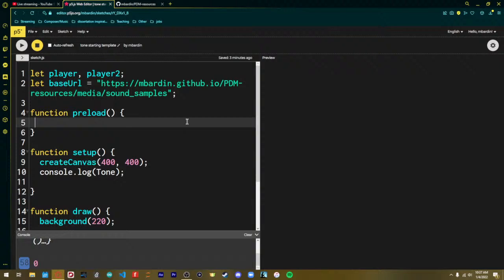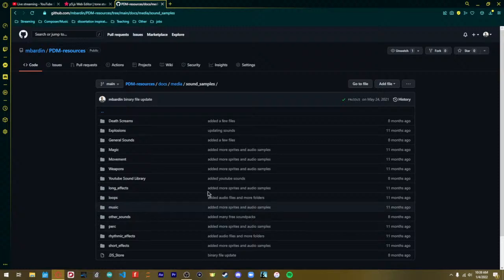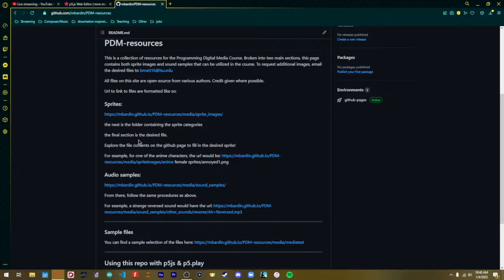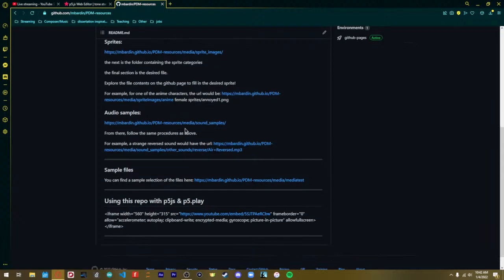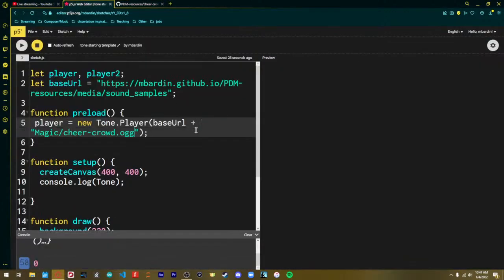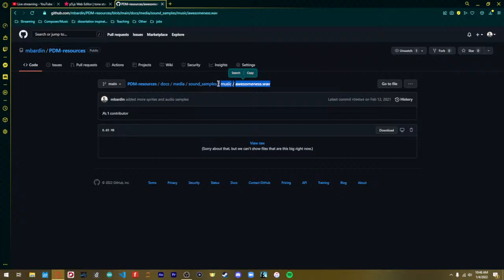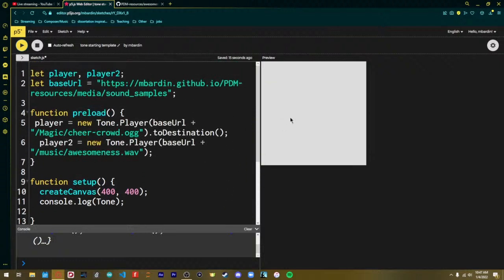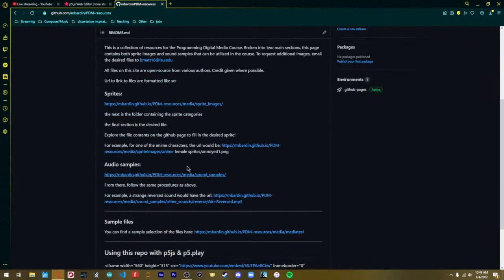Basics of using hosted sounds with p5 and tone.js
This video is a lesson covering the following topics:
How to host sounds for use p5.js
ways to link the sounds

the repository of files I used and those instructions is available

remember to use bmardin.github.io when building the link url.

This video is designed for the PDM course at Denham Springs High School. This course was designed as part of the LSU STEM pathways.